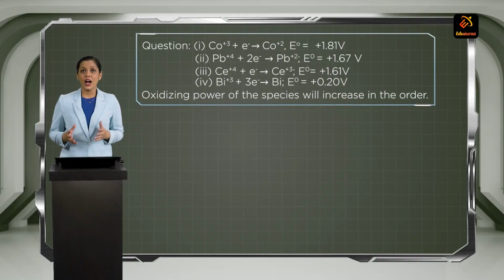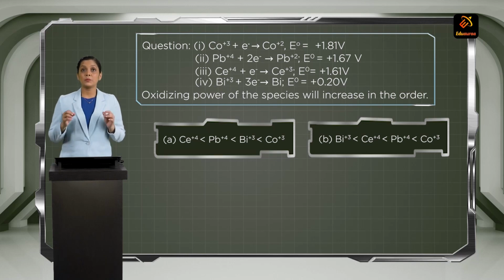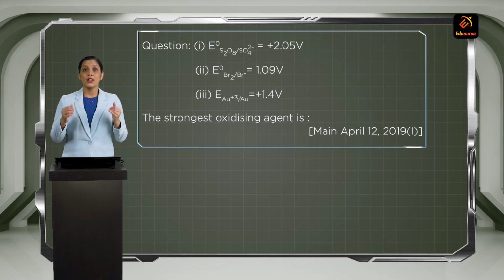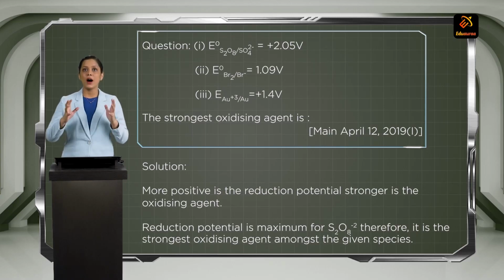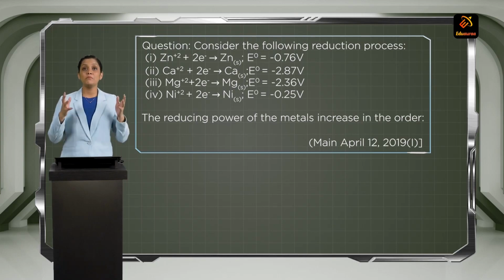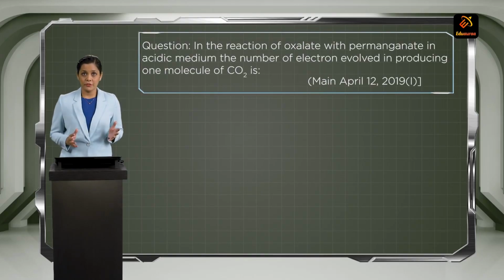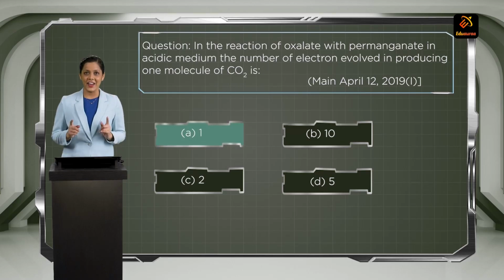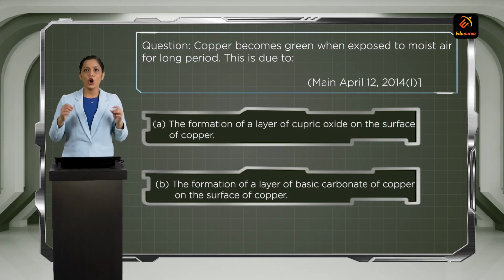JEE 2026 | Master Redox Reactions & Volumetric Analysis | PYQ & Theory | 01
Prepare to ace your IIT JEE Mains with this intensive Previous Year Questions (PYQ) session led by the expert Swati Moona Ma'am. Redox Reactions and Volumetric Analysis are high-yield topics that form the backbone of physical chemistry, and mastering them is crucial for a top rank.

What’s Covered in This Video:
Redox Reactions: Swati Ma'am breaks down complex electron-transfer processes, focusing on quick methods to calculate oxidation states and balancing equations using the ion-electron method.

n-Factor Calculation: Learn the shortcuts to determine n-factors for different oxidising and reducing agents, a common stumbling block in JEE problems.

Volumetric Analysis & Titrations: Deep dive into the Law of Equivalence, molarity vs. normality, and solving challenging titration problems (including KMnO₄ and K₂Cr₂O₇) that frequently appear in JEE Mains.

PYQ Strategy: Ma'am solves real previous year questions, showing you how to approach tricky wording and avoid common calculation errors.